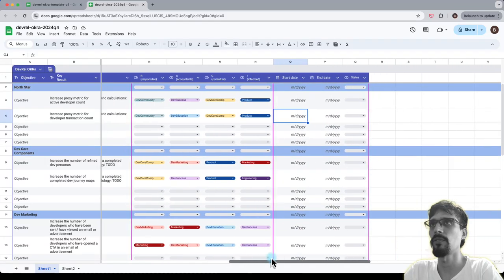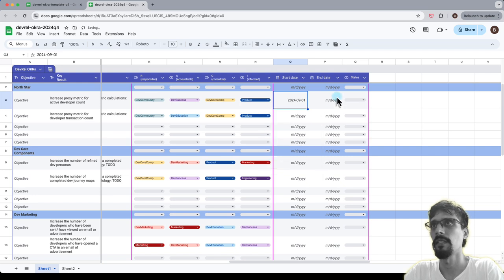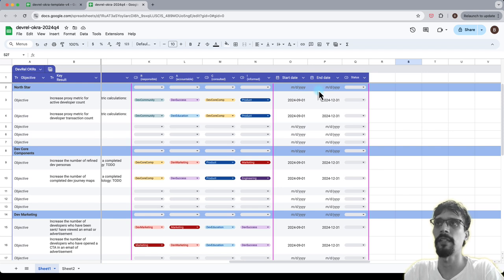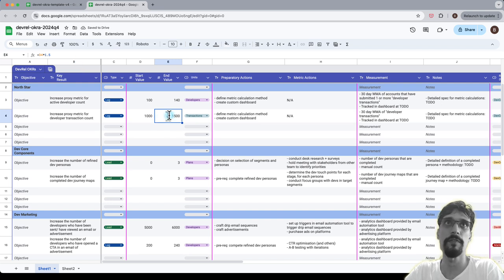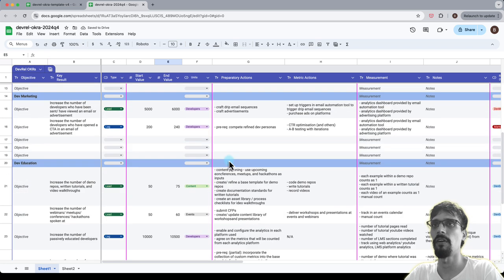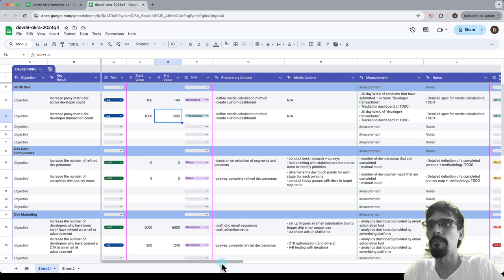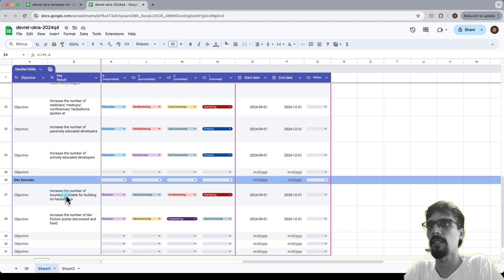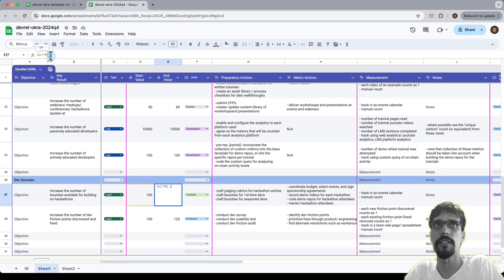Dates - OKRA for DevRel teams - DevRel Strategy